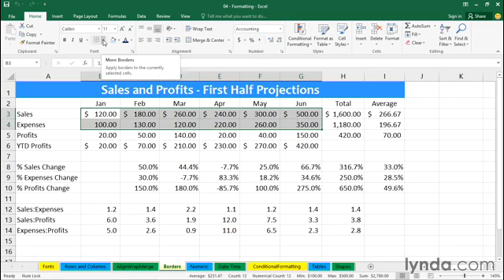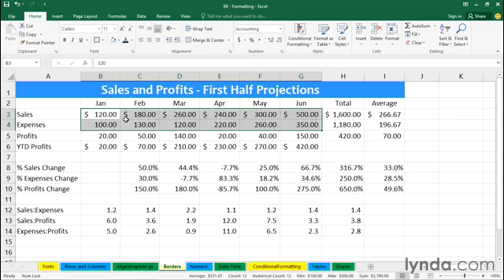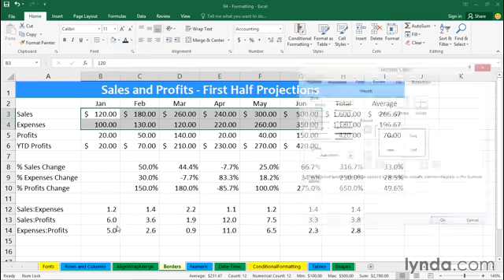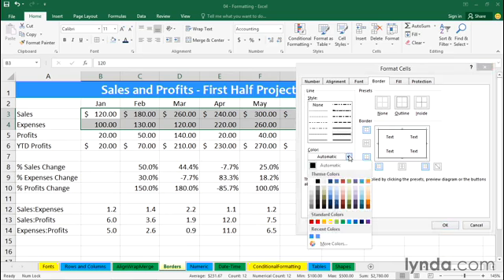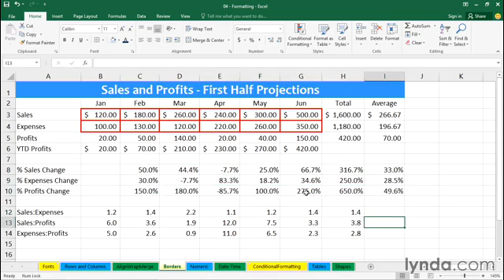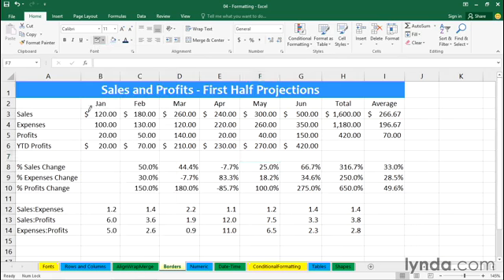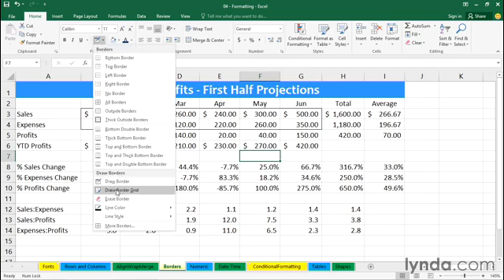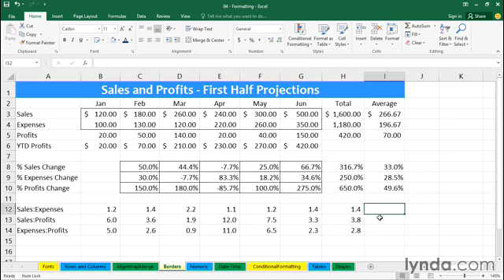3.4 Designing borders